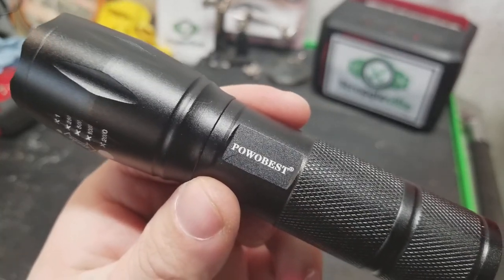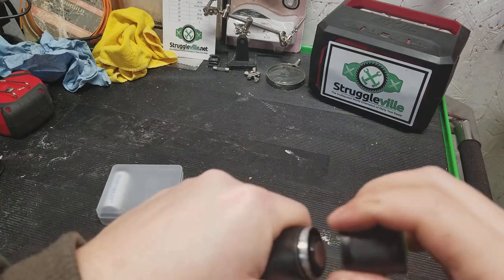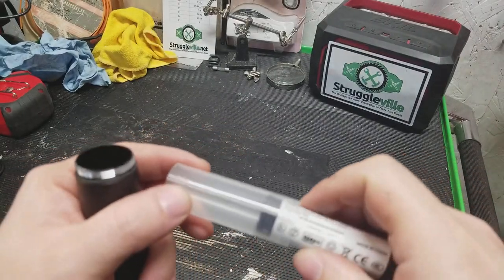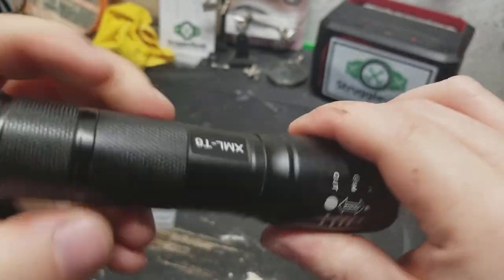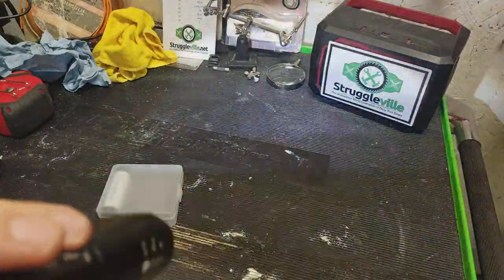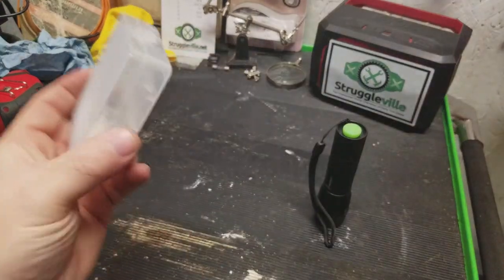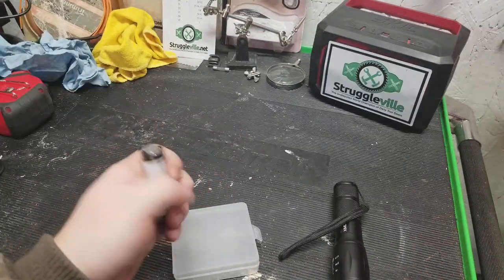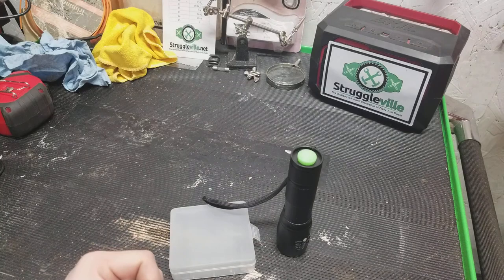POWOBEST Rechargeable LED Flashlight w/ 4 18650 Batteries